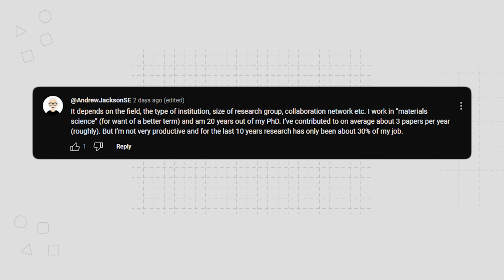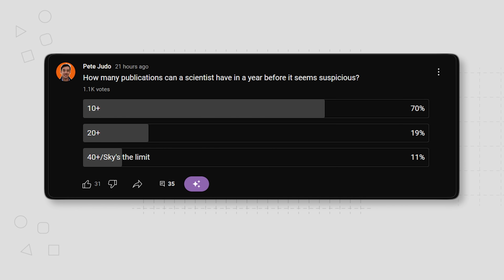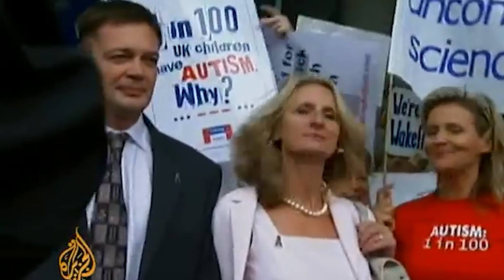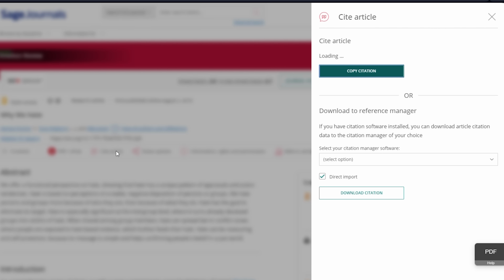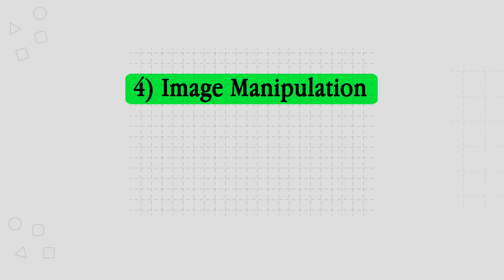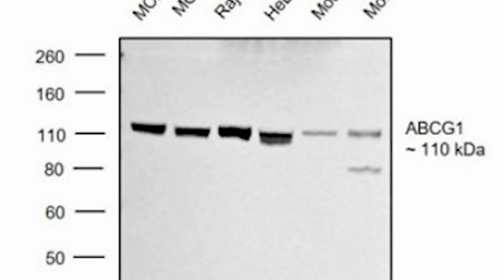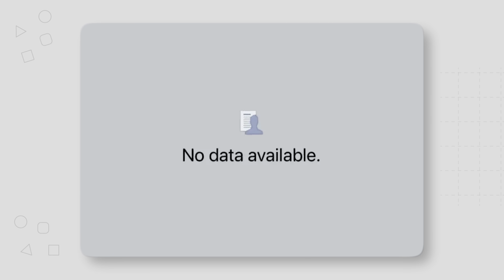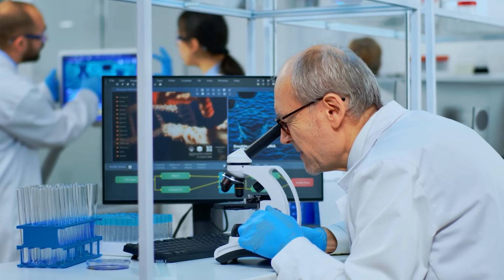How to catch a bad scientist